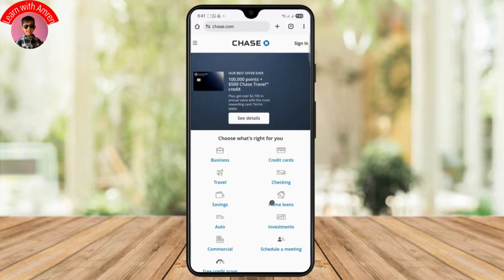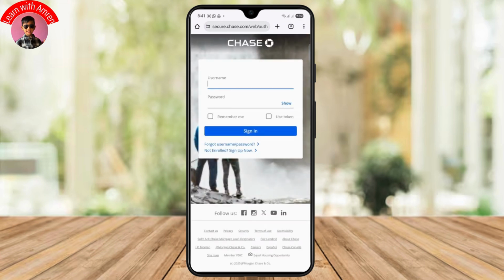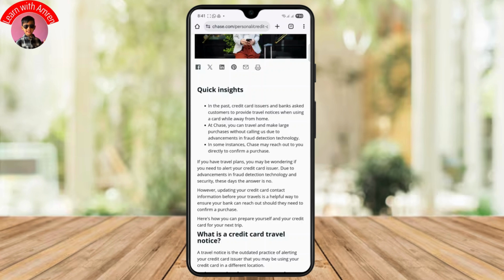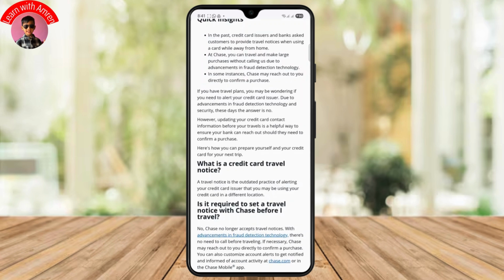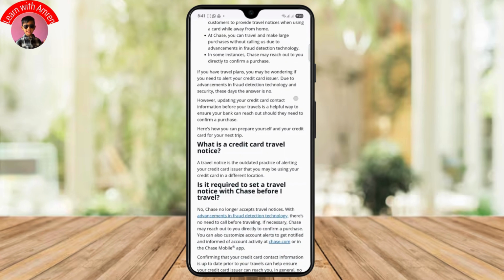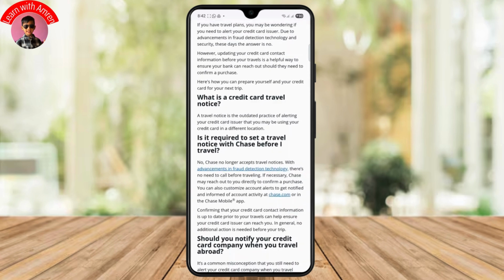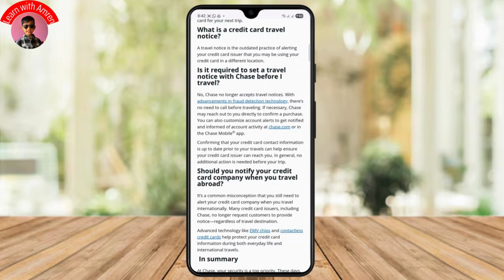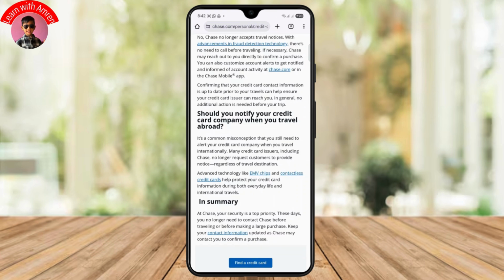How to Add a Travel Notice in Chase App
How to Add a Travel Notice in Chase App (2025)! Planning a trip and want to ensure your Chase card works seamlessly abroad? This video will guide you through the steps on how to add a travel notice in the Chase app quickly and easily. Whether you're asking, "How do I set a travel notice on my Chase account?" or need help preventing card issues while traveling, this tutorial has you covered. Learn how to notify Chase about your travel plans and enjoy worry-free transactions. Watch now to see how you can add a travel notice in the Chase app today!

Timestamps:

00:00 How to Add a Travel Notice in Chase App
00:10 How Do I Set a Travel Notice on My Chase Account?